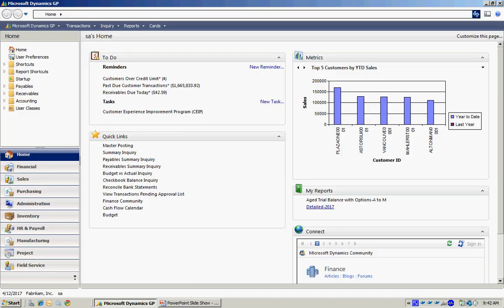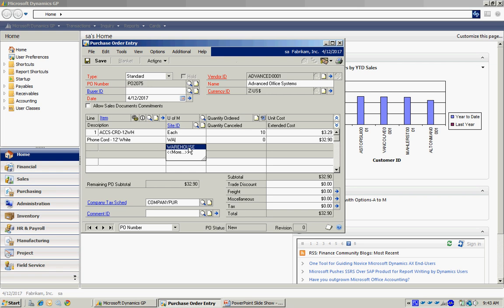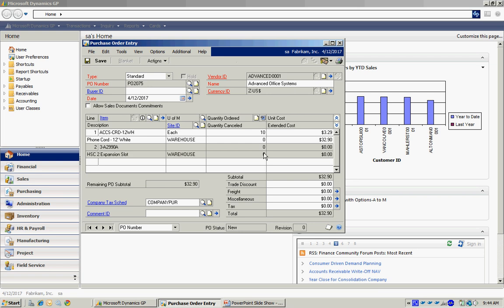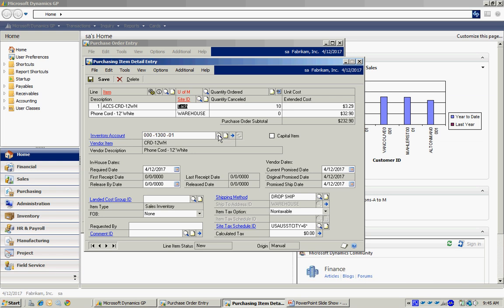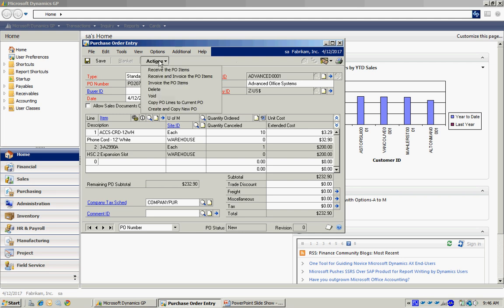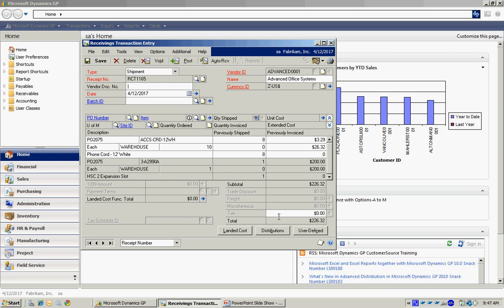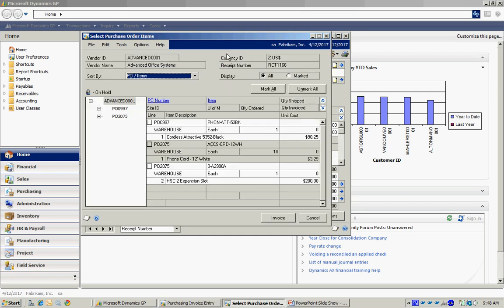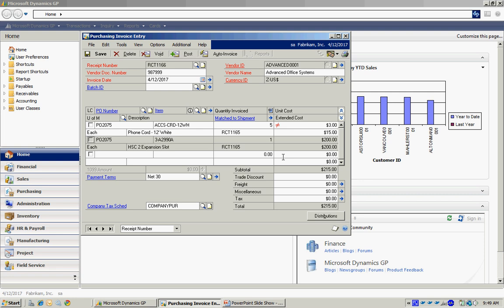Purchase Order Processing in Dynamics GP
This video shows how to enter purchase orders, enter purchase receipts, and enter vendor's invoices and match them to receipts. This helps you control your purchasing process by providing purchase authorization and a 2-way or 3-way matching process for receipts/invoices.